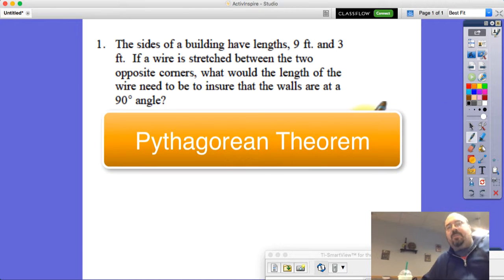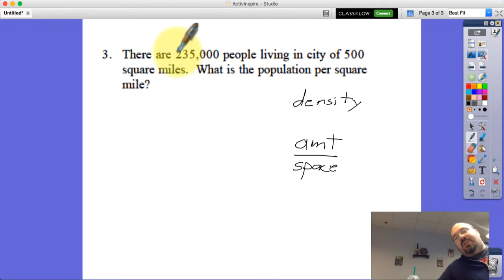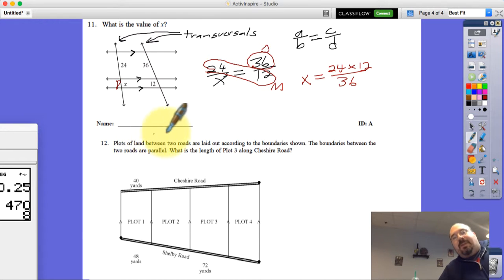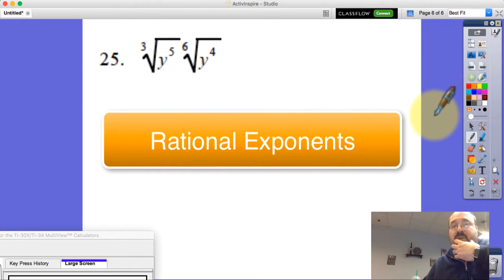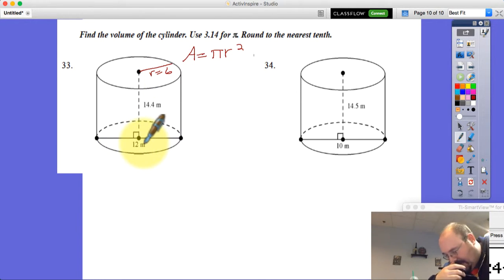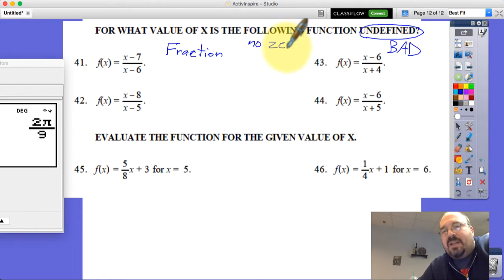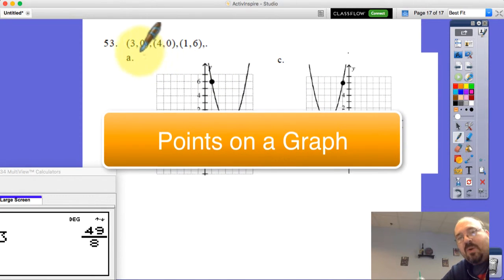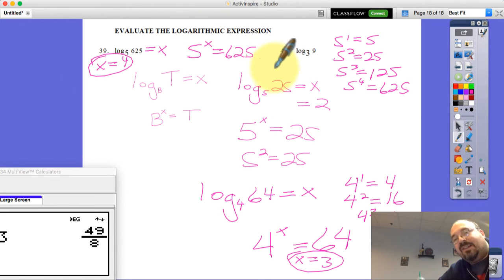Multiple Types of Math Problems Poorly Edited Together with Some Errors LOL